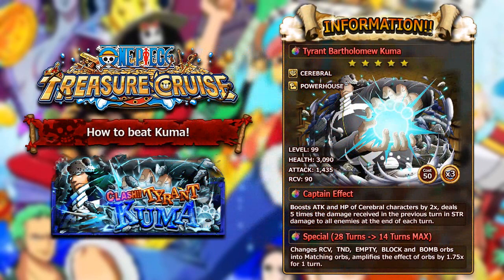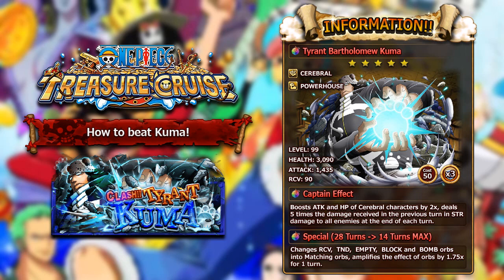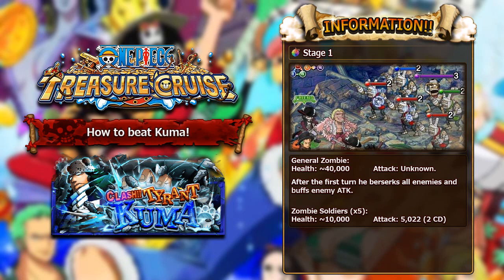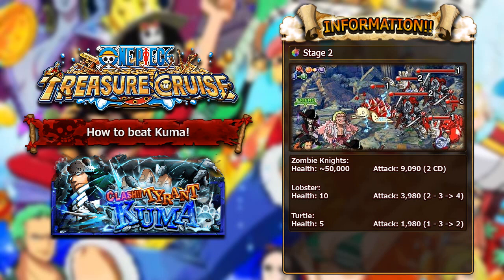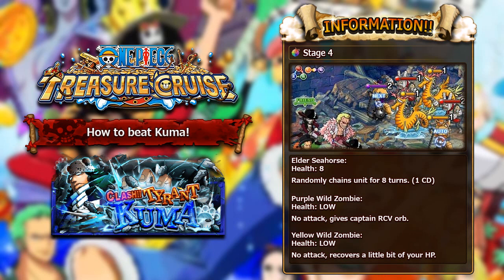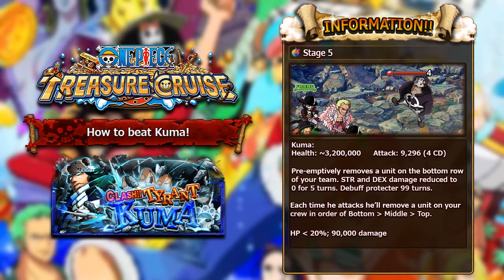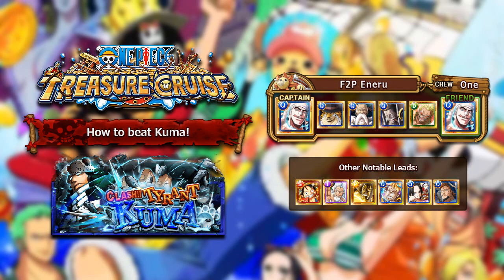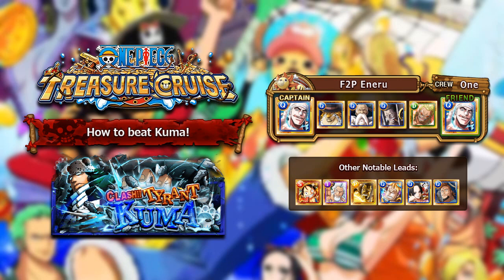[GUIDE] HOW TO BEAT KUMA!!! (One Piece Treasure Cruise - Global)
If you want to support the broskii for future Sugo-Fest! pulls you can donate

In today's video, I breakdown how to clear the newest 60-Stamina raid boss on OPTC Global being KUMA!